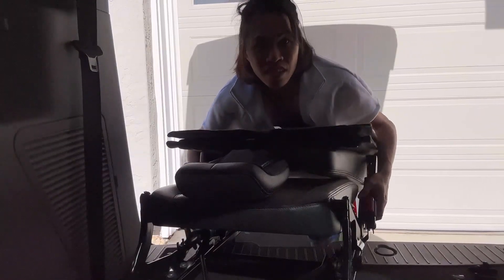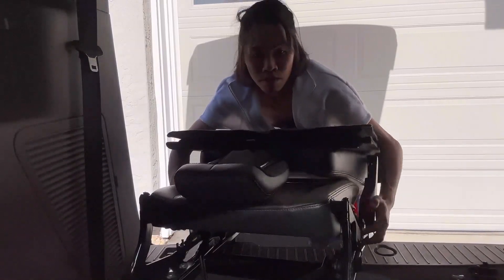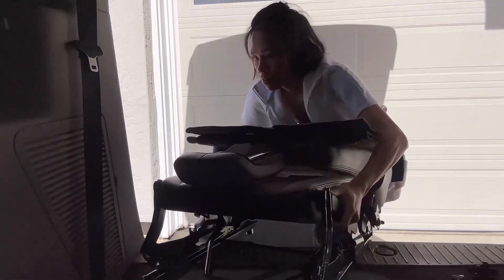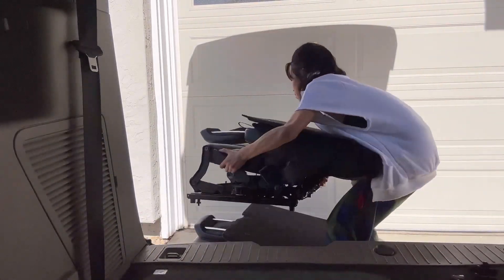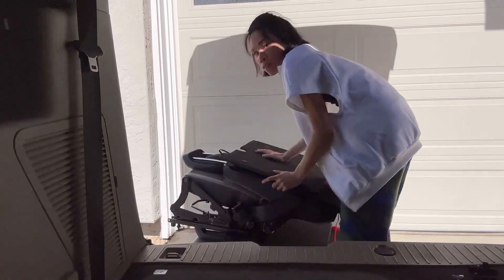Van Build [Part 1] - The seats!!!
Here's to the start of my van build, very exciting times & memories to create :D